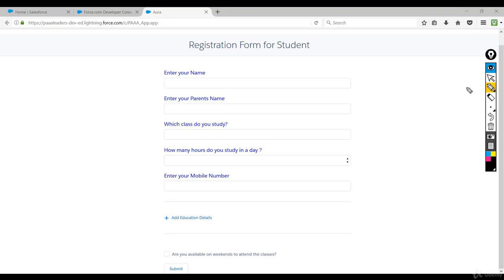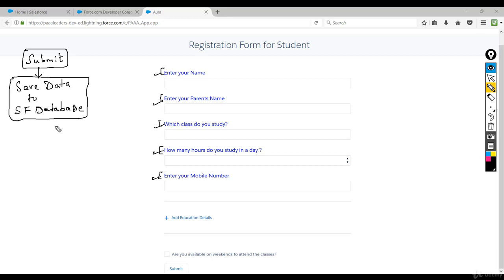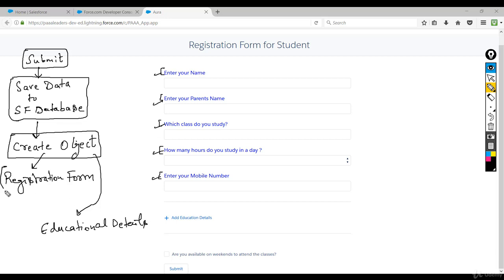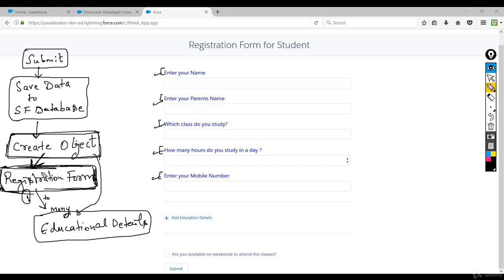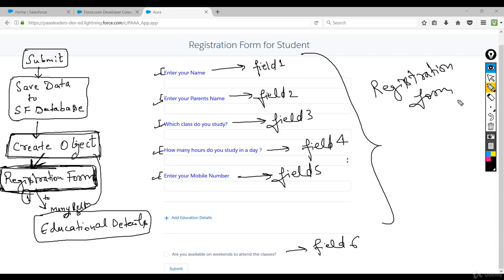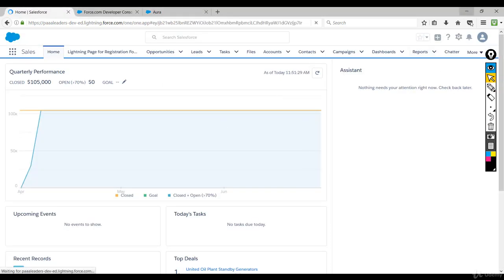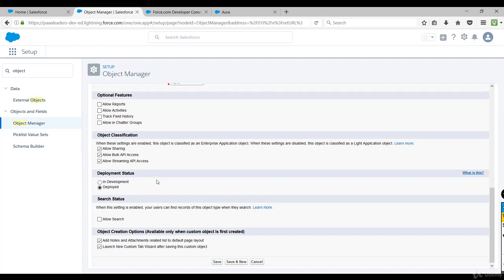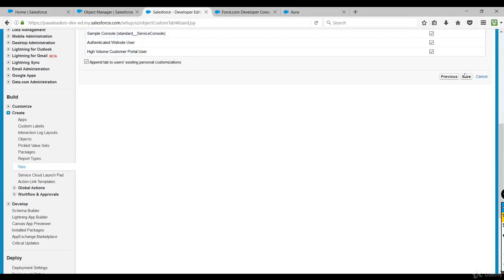Setting up Objects to Save Data